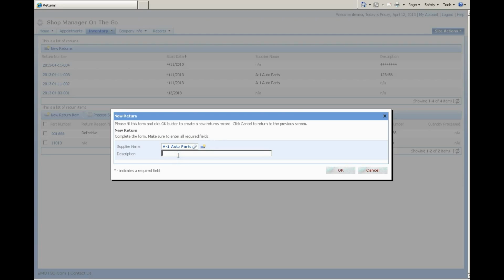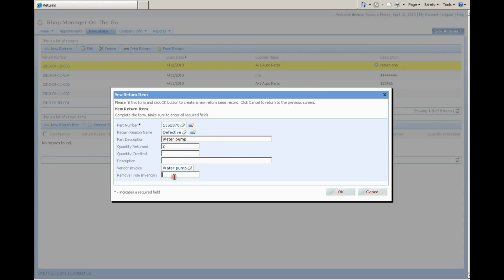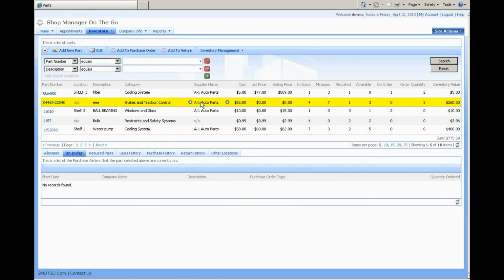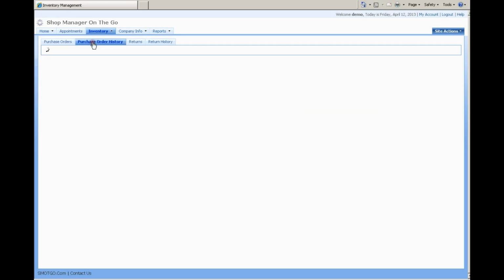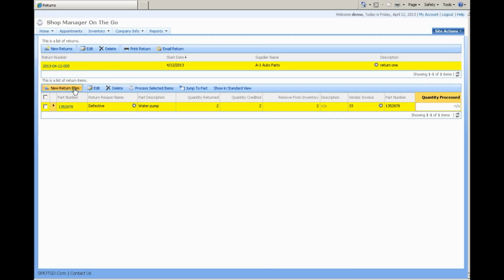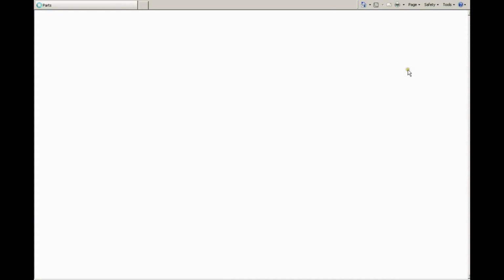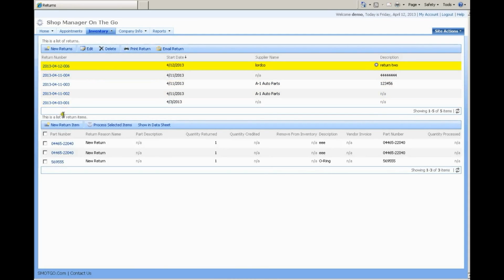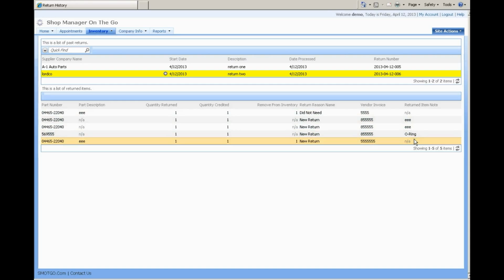Returns Page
This video describes the returns page, creating, processing, and view return history.